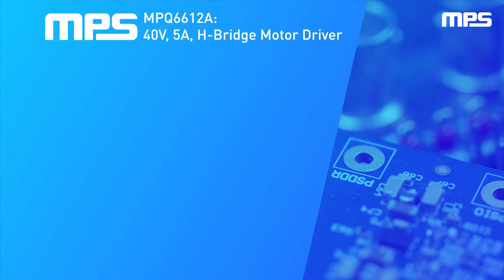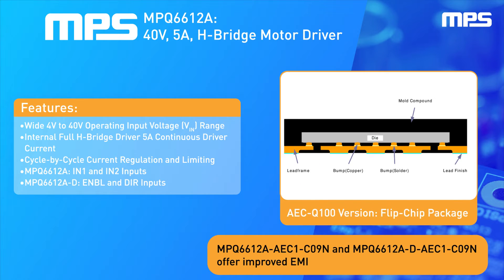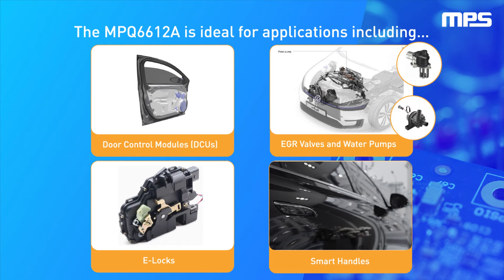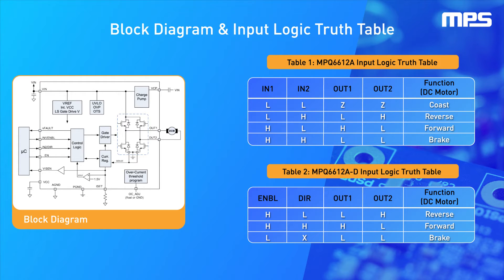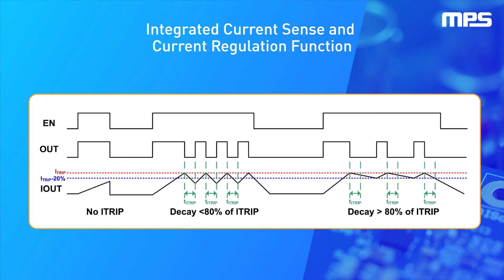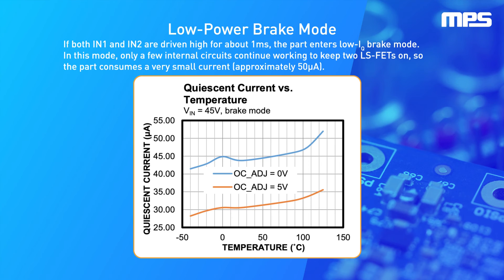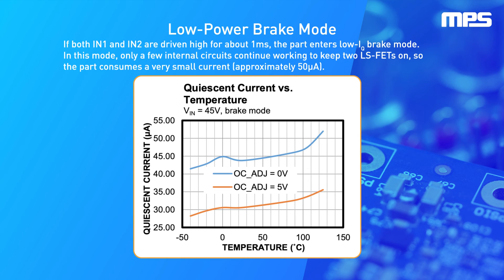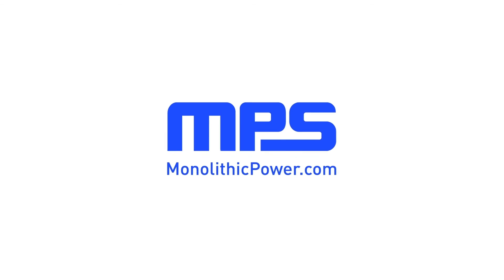H-Bridge Motor Driver IC for Automotive: MPQ6612A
The MPQ6612A is a robust, AEC-Q100-qualified H-bridge motor driver from MPS, designed to efficiently drive reversible motors in automotive systems. With a wide 4V to 40V input voltage range, this motor driver IC enables enhanced control and operation in applications including smart door handles, e-locks, EGR valves, and water pumps. Watch this video to learn more.
Features:
- Integrated current sense
- Comprehensive protection features for reliability and efficiency
- Low standby current
- Specialized brake mode
- Flip-chip options
- Available in a Compact QFN-18 (3mmx4mm) Package